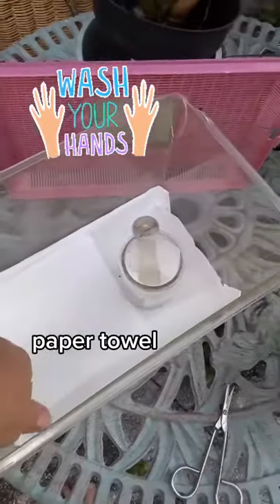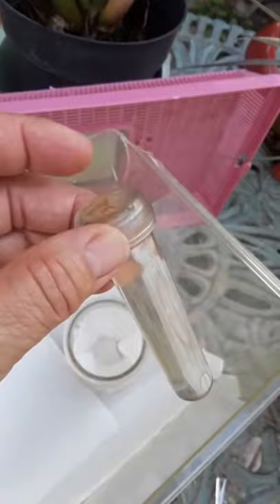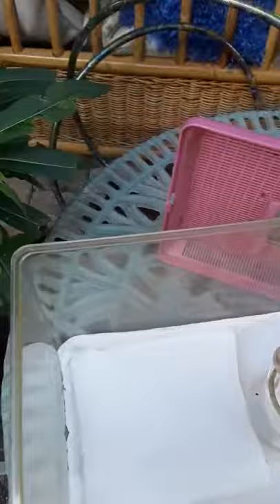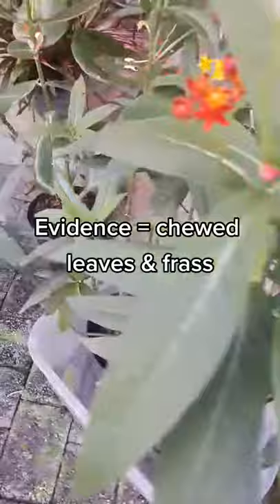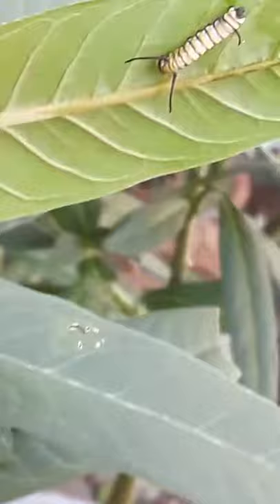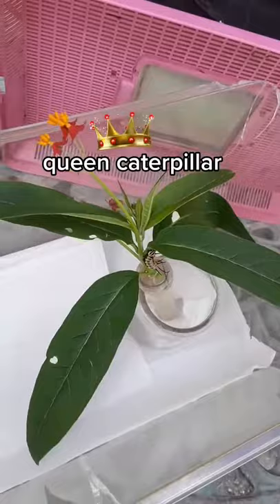Butterfly Set Up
Do you want to get started increasing pollinator populations? Here are some tips to get you started!